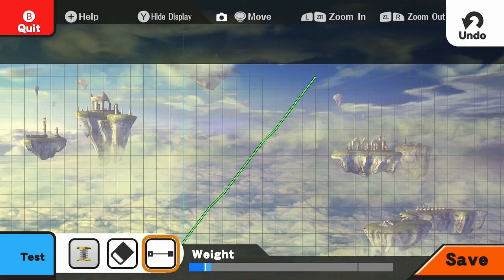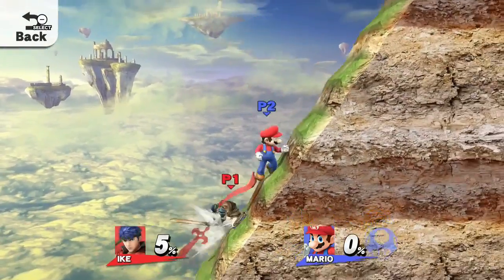SSB4 - Custom Stage Glitches Part 2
Hey fellow glitchers! Do you like custom stages? Well, I hope you do, because here's a part two for Custom Stage Glitches!

I uploaded some stages onto my Miiverse, but they get deleted after 30 days, and I don't usually re-upload them. So you better be fast! (Sanic sped)

Credit:

Character Entrance Fall
Mr.Pickleknotts